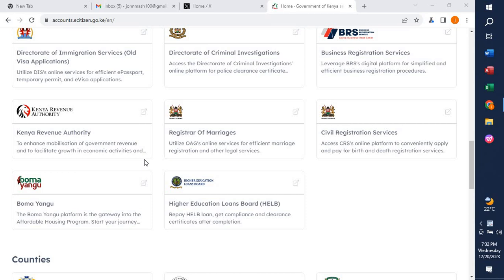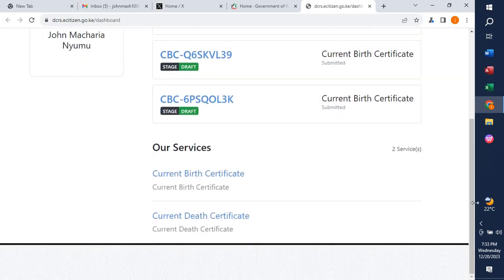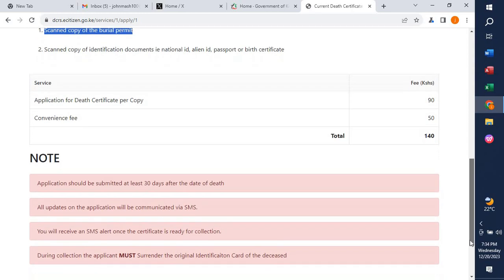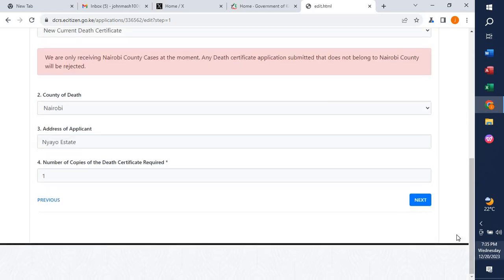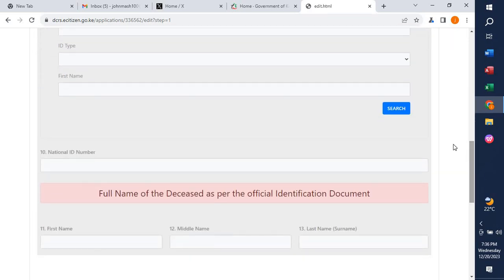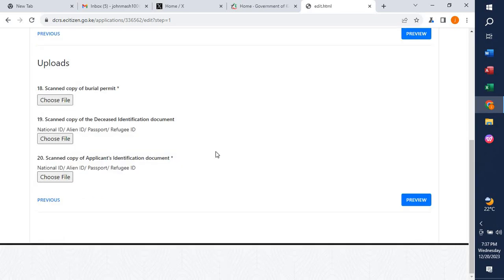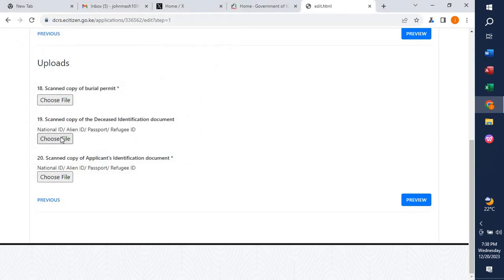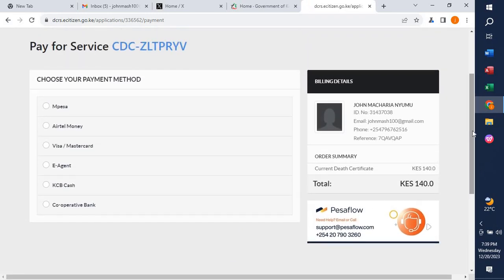How to apply for a death certificate in Kenya online (Currently Nairobi County only)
This video will take you step by step on how you can apply for a death certificate after obtaining burial permit via ecitizen particularly for those death occured within nairobi county.